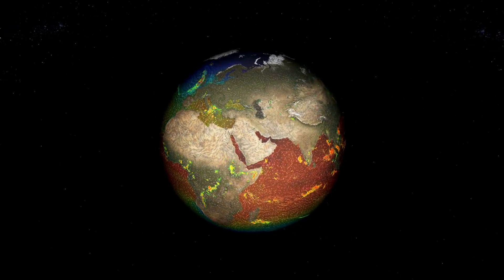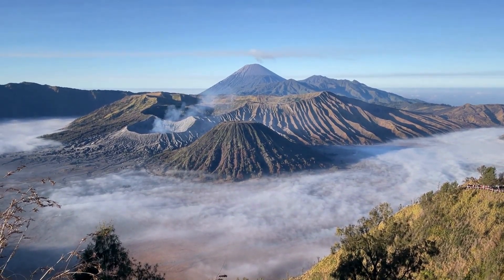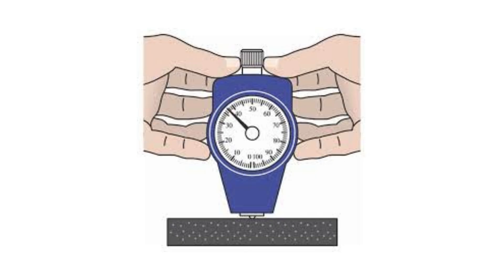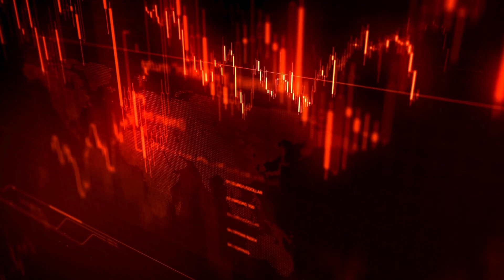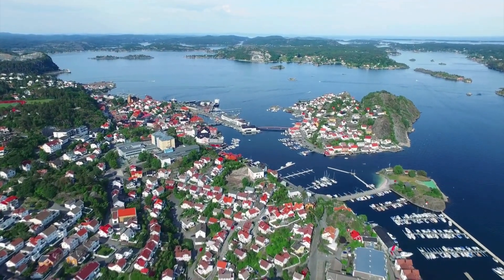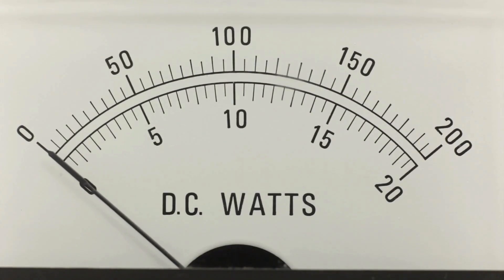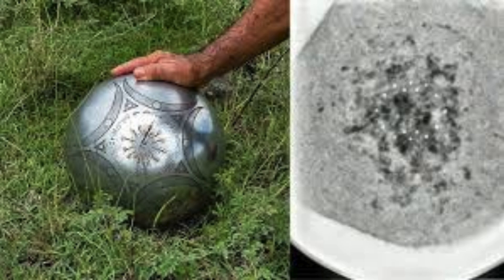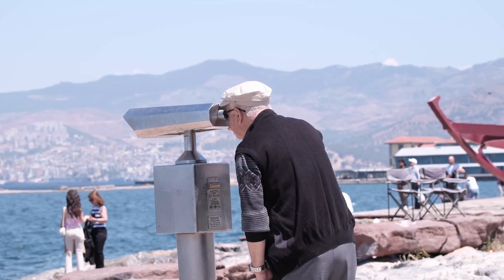NASA Just Shut Down the Buga Sphere Experiment After Something INSANE Happened!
NASA Just Shut Down the Buga Sphere Experiment After Something INSANE Happened! Dive into one of the most shocking moments in space research history as NASA abruptly halts the mysterious Buga Sphere experiment. In this jaw-dropping video, we uncover what went wrong, the bizarre anomalies scientists encountered, and the potential implications for future space exploration. Whether you're a space enthusiast or just love wild science stories, this video delivers the drama, the facts, and the theories swirling around this unprecedented shutdown. 🌌👽